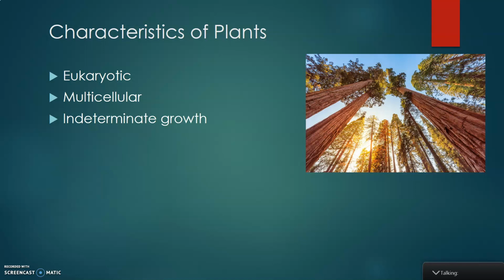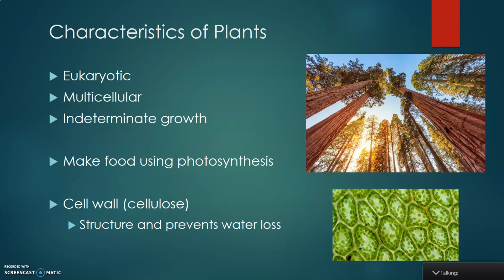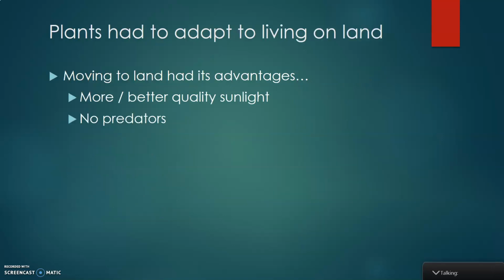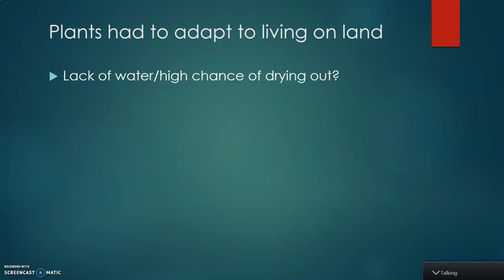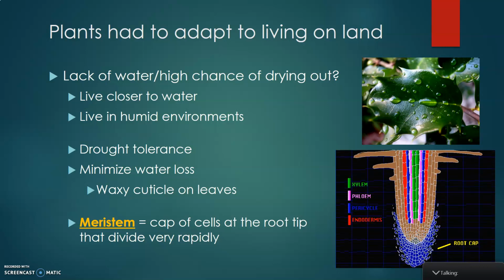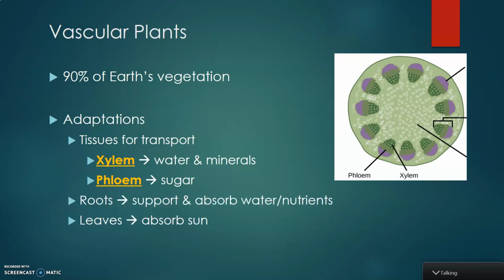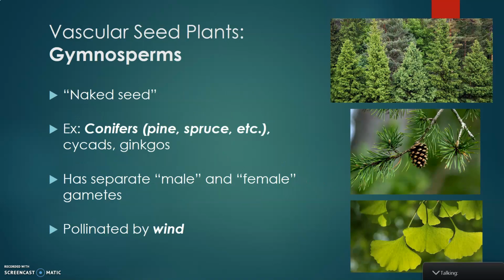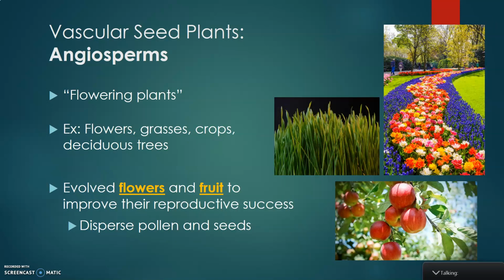Diversity of Life: Kingdom Plantae